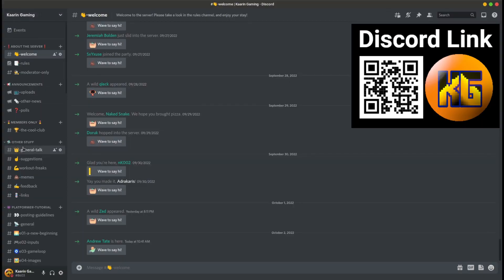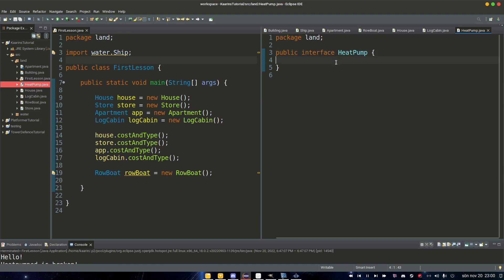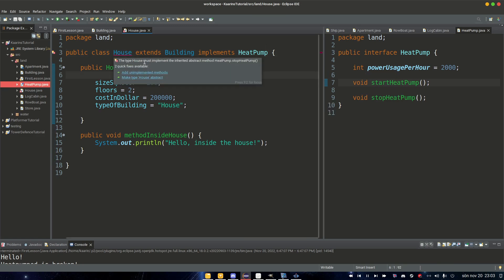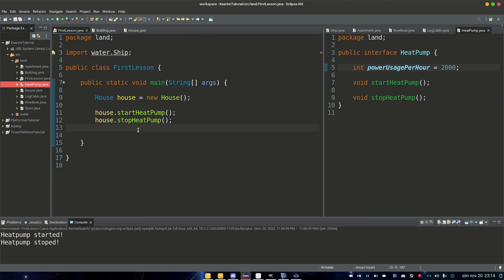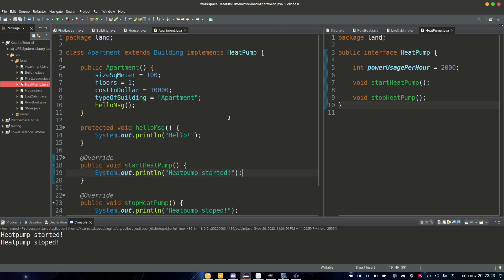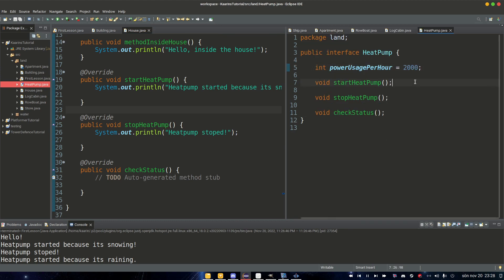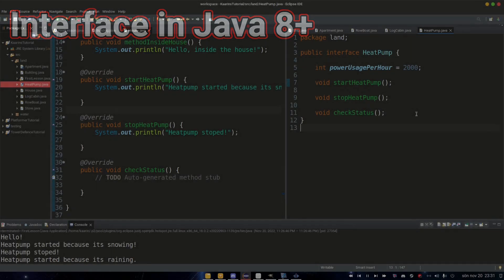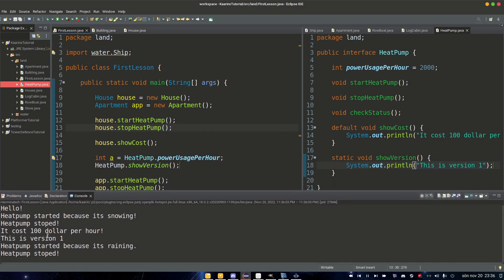INTERFACE - Java TUTORIAL 2022/2023 for BEGINNERS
00:00 Intro
00:32 Interface Basics
09:34 Default and Static methods
11:55 Private and Private Static methods
14:43 But wait... Theres more!
16:05 RealLife example of interface
17:31 Outro

Do you wanna learn the Java coding language?
Then this will be a great start for a complete beginner!
Some of the things we will cover are:
* Classes
* Variables
* Methods
* Ifs
* Strings
* Returns
* Objects

We will start by installing Eclipse. The program we will use to code in. A simple but powerful editor. Just like a text editor, but for code.

Each episode will contain a subject on its own, but sometimes we will talk about similar subjects in two or three episodes in a row. Watching those episodes in order will make it easier to understand the following episodes, but not a requirement.

This tutorial will be great if you wanna learn how to code but do not have time or simply can't go to school.
All you will need before this, is a computer, a headset and a internet connection. Two of those is required to even see this information.

There is a Discord server to use. Maybe something were overlooked, or you have question about the last episode.